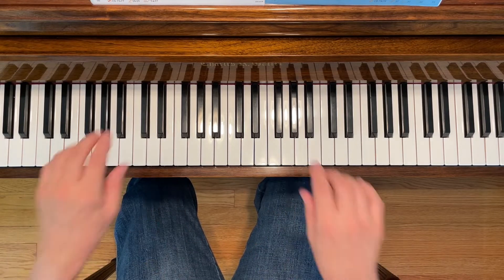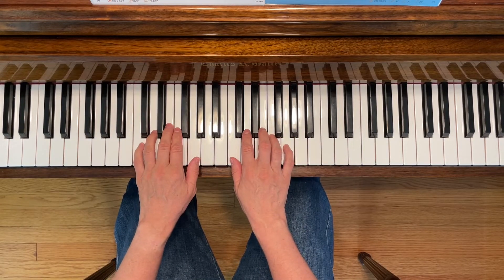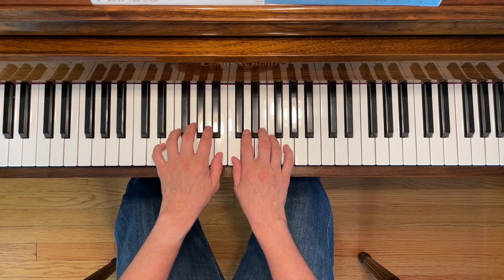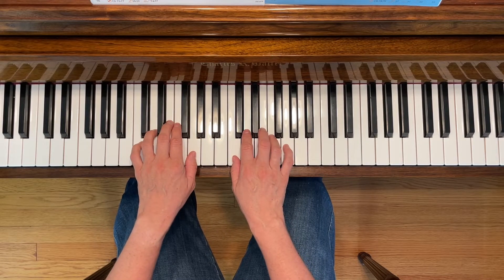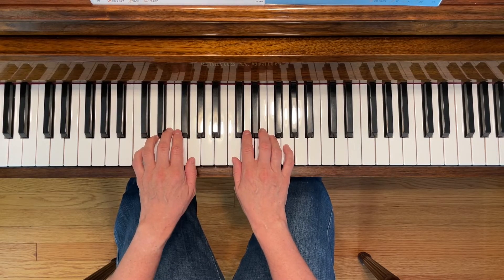My Pony - Piano Adventures Level 1 Lesson Book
Demo of "My Pony" from Piano Adventures Level 1 Lesson Book by Faber & Faber, p. 50